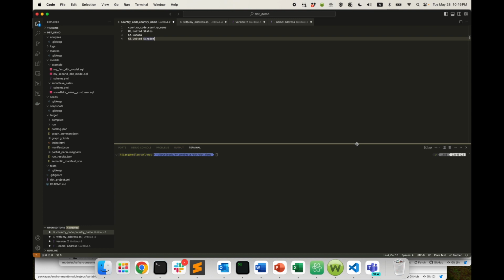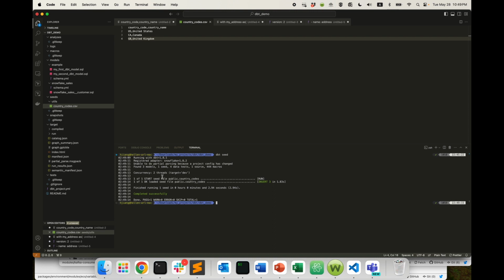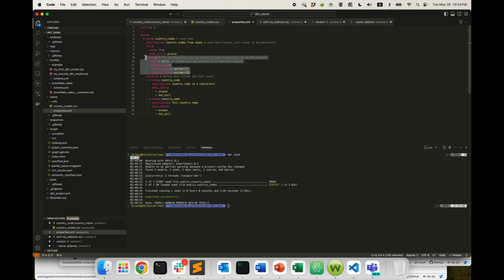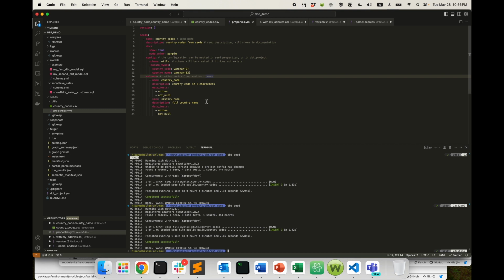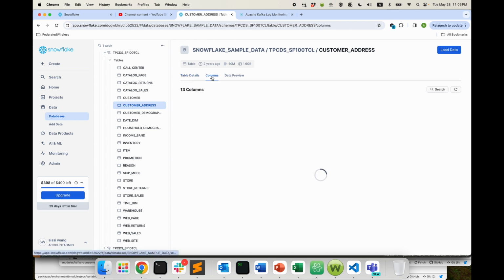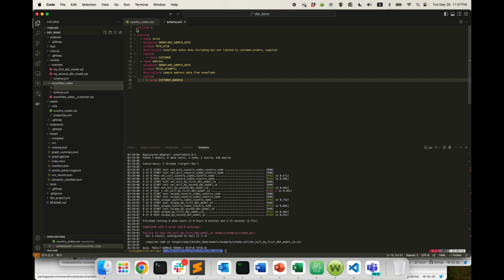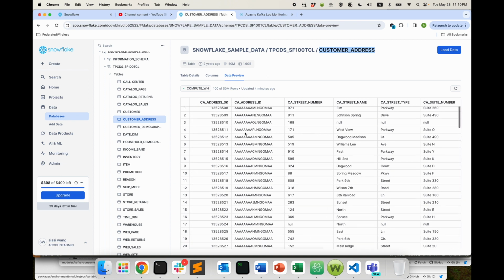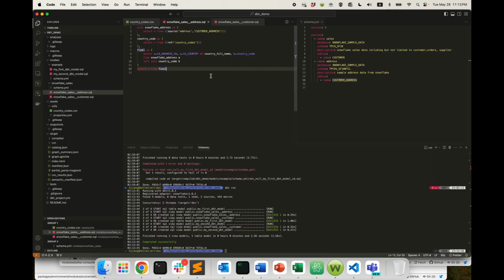DBT (Data Build Tool) Tutorial - 3. how to use seeds(csv data source)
Seeds are CSV files in your dbt project (typically in your seeds directory), that dbt can load into your data warehouse using the dbt seed command.

Seeds can be referenced in downstream models the same way as referencing models — by using the ref function.